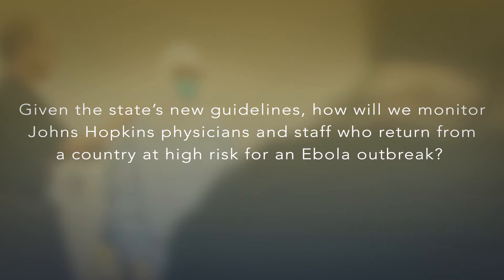Q&A About Screening for Ebola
Trish Perl, M.D., senior epidemiologist for Johns Hopkins Medicine, answers questions about the screening guidelines for people suspected of having Ebola.

1. 0:15 Given the state’s new guidelines, how will we monitor
Johns Hopkins physicians and staff who return from
a country at high risk for an Ebola outbreak?
2. 0:46 How are we screening our patients?
3. 1:26 How would we monitor someone who
presents with symptoms of Ebola at one
of our member hospitals?
4. 2:14 What is the process for diagnosing
and treating a suspected Ebola case?
5. 3:00 How will evaluation, monitoring
and treatment of a child differ
from that of an adult?
6. 3:27 With the flu season approaching,
how can we protect ourselves?
7. 4:05 How will Johns Hopkins continue to
respond to new information concerning Ebola?
8. 4:44 What encouraging news is there
in the fight against Ebola?
9. 5:51 What assurances can we give to
patients, visitors and staff?